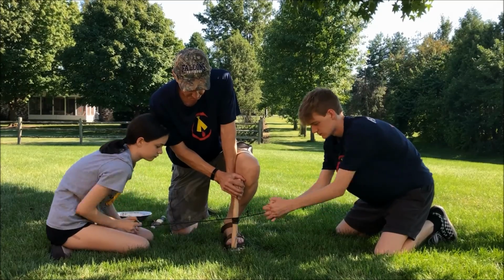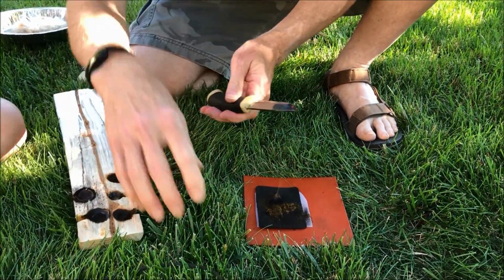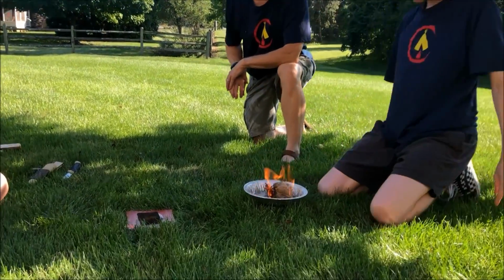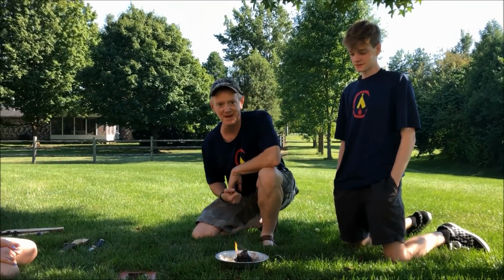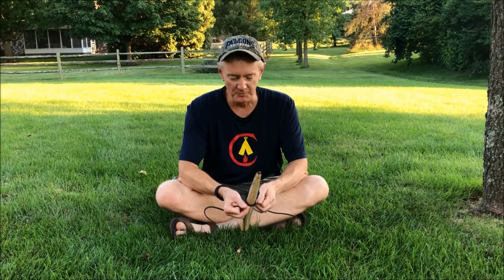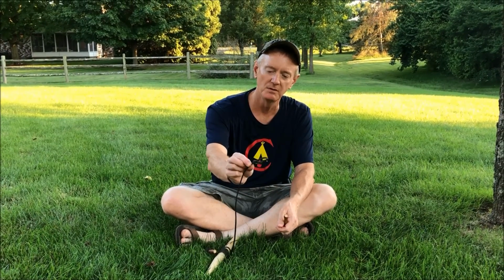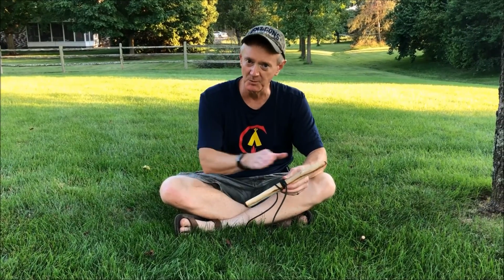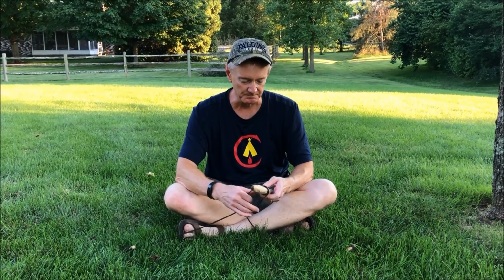No-Bow Drill Friction Fire (3 Person Team)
I recently got interested in learning about multi-person friction fire making. With a little practice in the basement one evening my kids and I got fairly good at it, as you will see. There may be a better name for this method, but I started calling it "no-bow drilling" and that kind of stuck. It has been a fun experience and I enjoyed having something new to do with my wonderful kids.

In the video I mention ceremonial fire lighting using "fire churns." Below are some links to some videos and information on them. Enjoy!